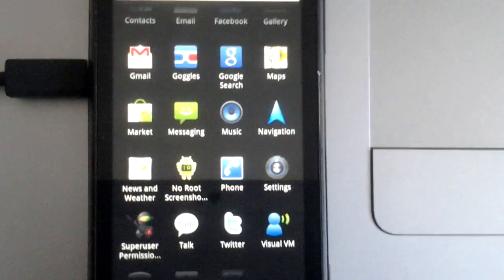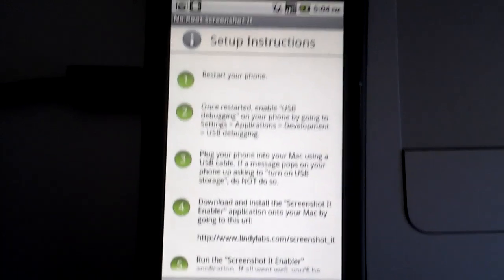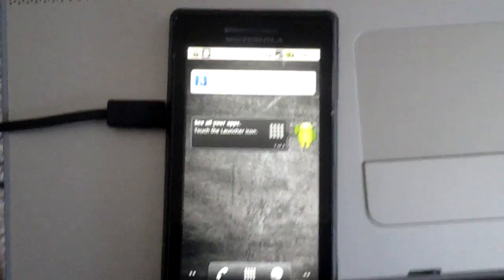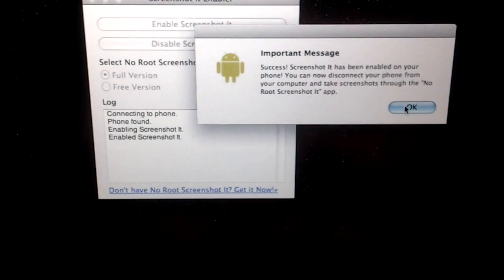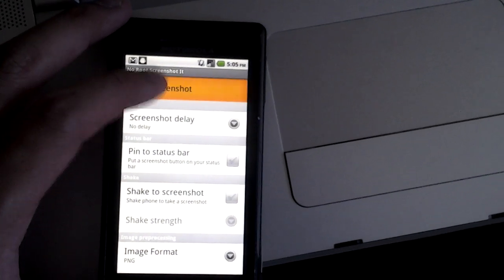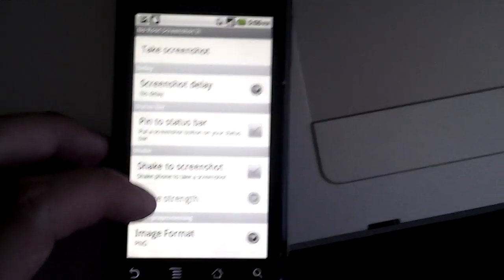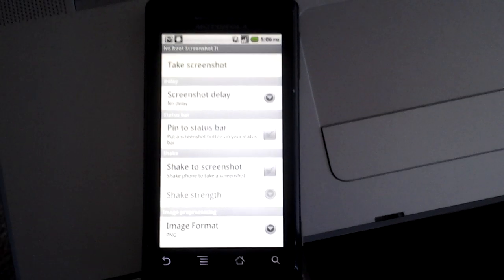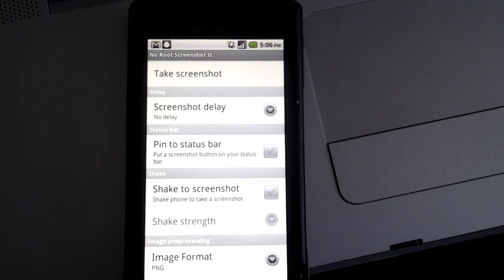"No Root Screenshot It" for Android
"No Root Screenshot It" is an application on the Android market that allows you to take screenshots on your unrooted phone. You heard correctly, a screenshot app for unrooted Android phones.

In this video, I show you how to do it!

"No Root Screenshot It" is available for purchase on the Android Market at: